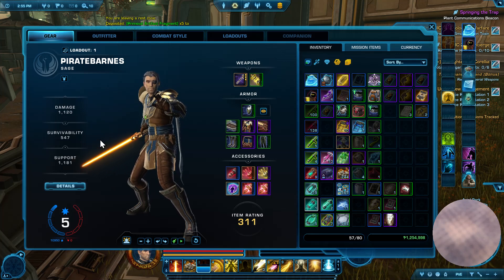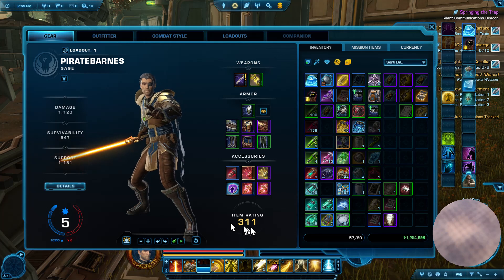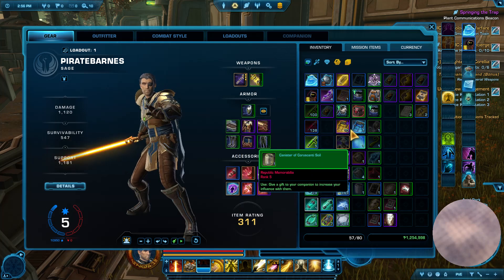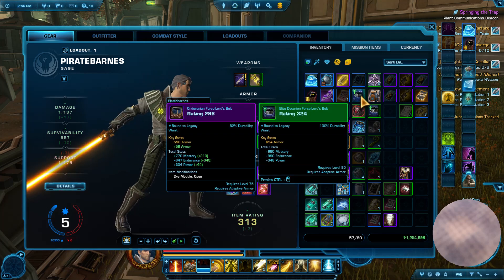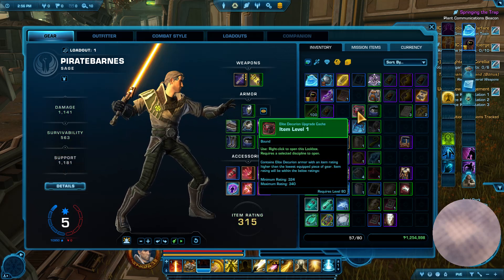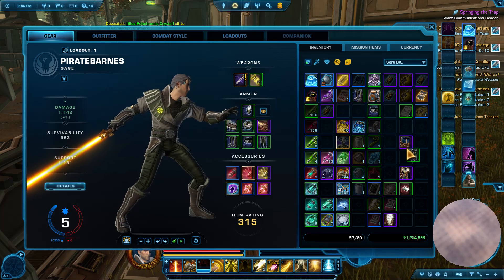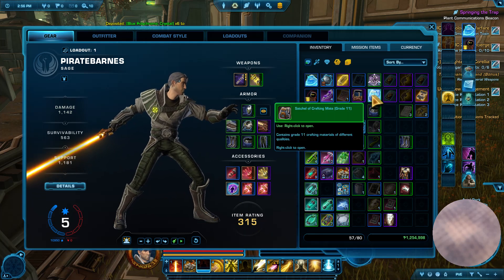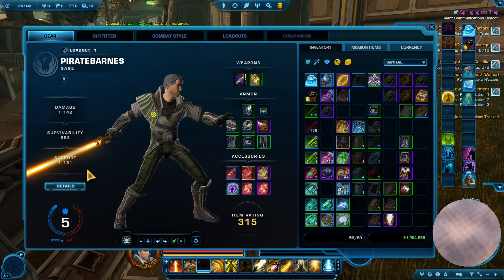Sage Telekinetic level 80 Vet mode flashpoint loot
picking up level 324 loot in Vet Mode flashpoints.

piratebarnes